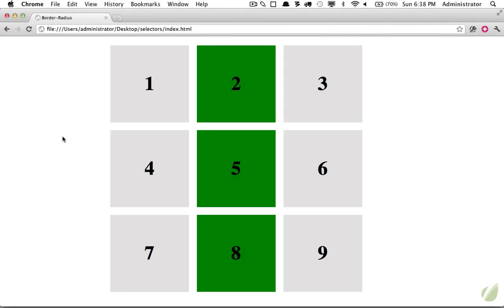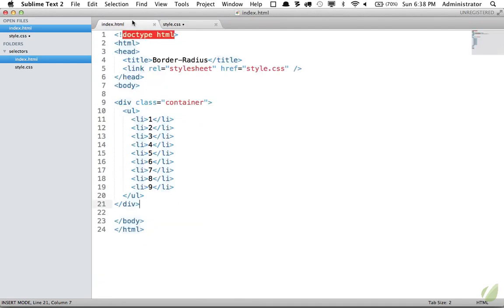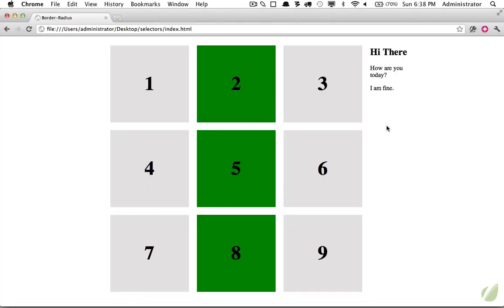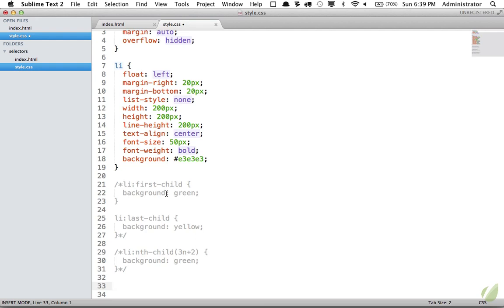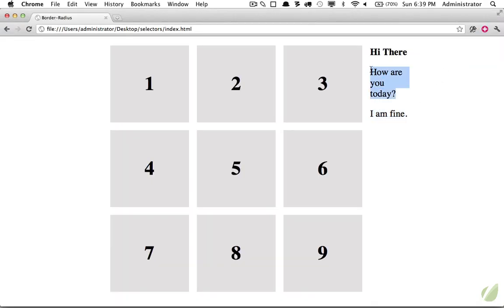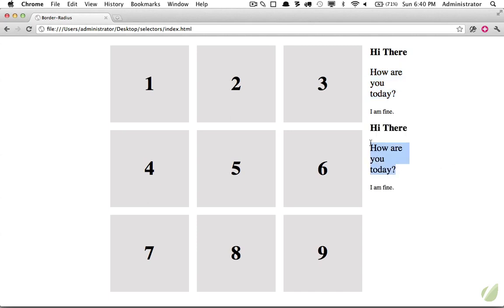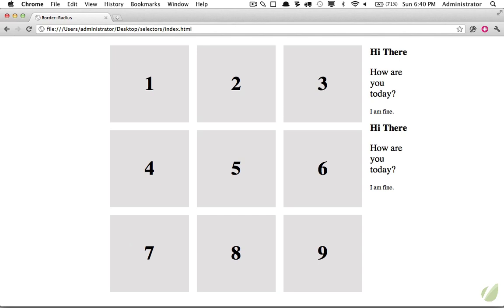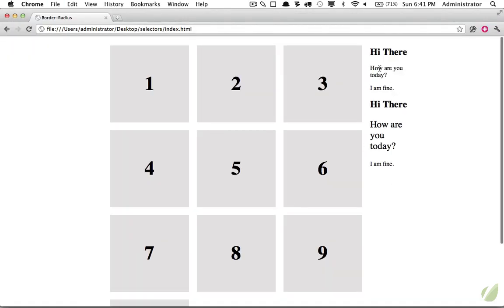CSS3 Essentials - 11 Adjacent Selectors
In this tutorial you will learn about adjacent selectors on CSS